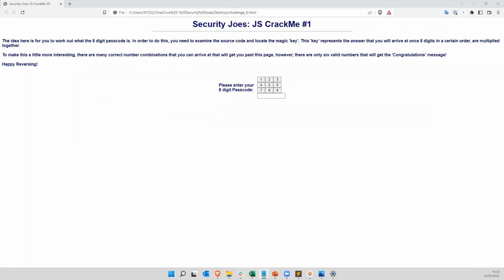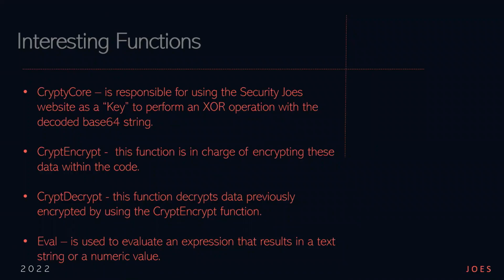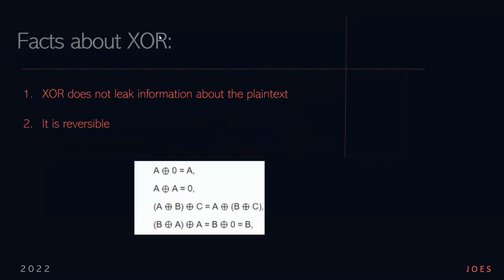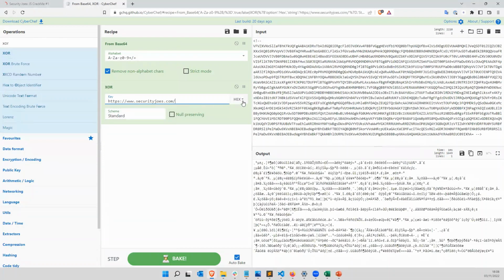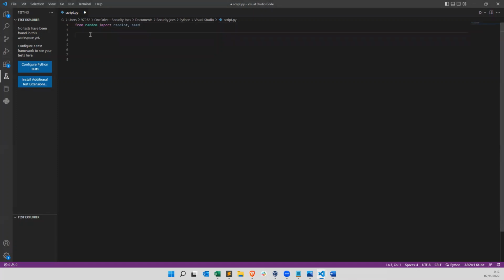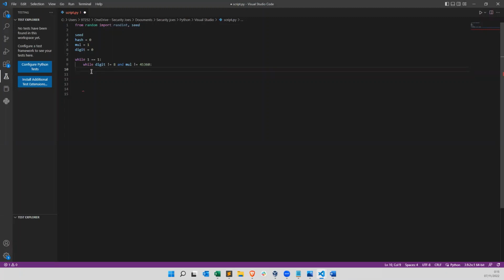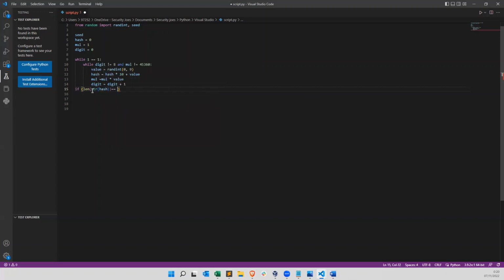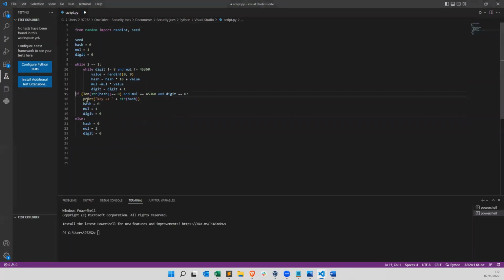JavaScript Malware-Grade Obfuscation Workshop / Shlomit Chkool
In this client-side obfuscation workshop, Junior Threat Researcher, Shlomit Chkool, delves into browser techniques to analyze client-side malware-grade obfuscation method to bypass a crack-me authentication mechanism. Join Shlomit for a fascinating intro into one of the most common crypto operations - XOR - and a really sophisticated and educative Python script that breaks the mechanism.